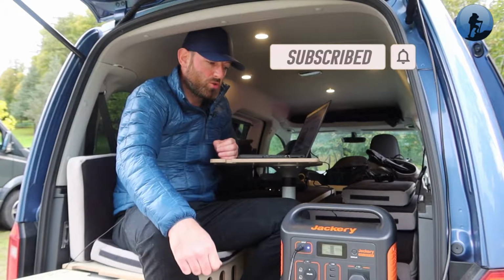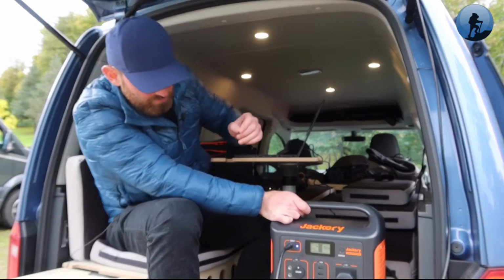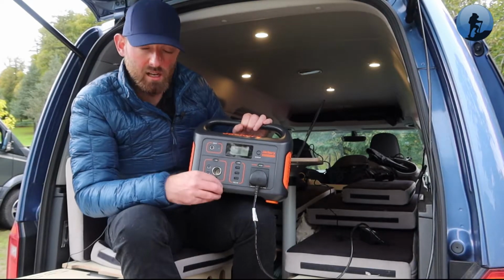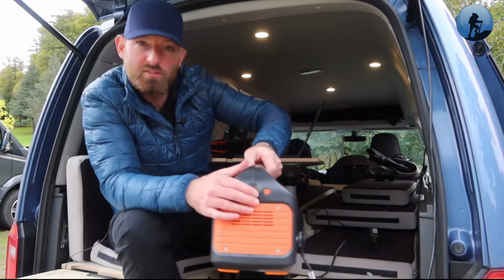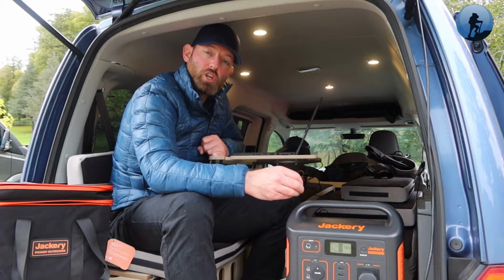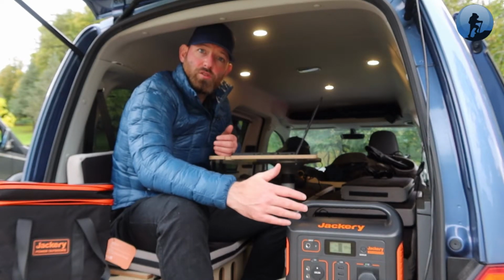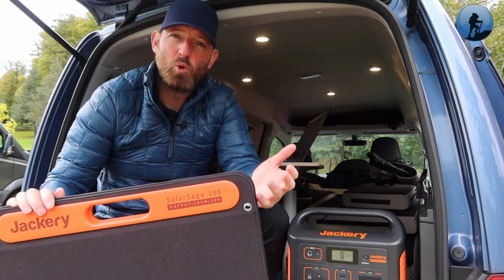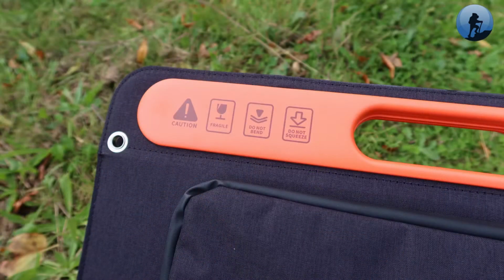Tested & Reviewed: Jackery Solar Generator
As we try to get in touch with nature for as long as we possibly can, the need to power our devices becomes more challenging. Whether you are in a campervan, a family camping tent or just out for a long day taking pictures and recording your adventure.

Step in the Solar Generator from Jackery, a combination of a portable power station, the Explorer 500, and a solar panel, SolarSaga 100. Charging the Explorer 500 with the SolarSaga 100 is a green, clean reliable power source, as long as there is a sun in the sky.

Off grid power is a useful thing when you’re outdoors and have some gadgets to keep charged. We hope you enjoyed the review and found it useful.

Amazon Store

Transparency Notice: Please note that MyOutdoors receives free products for reviews from brands and manufacturers, but we only accept products for review on condition of total independence and no guarantee of endorsement.